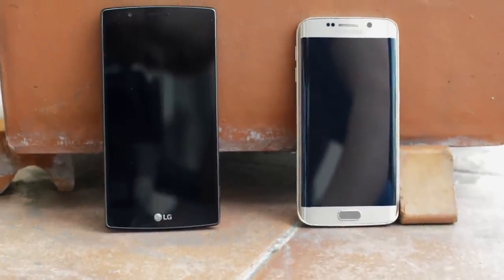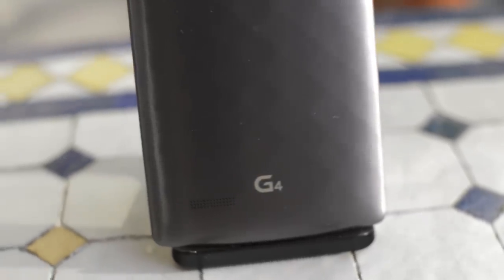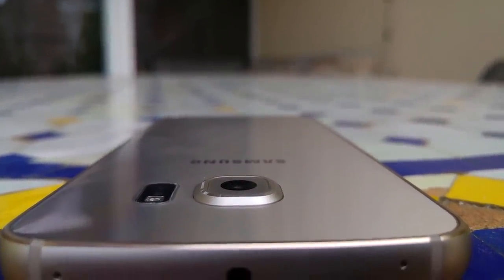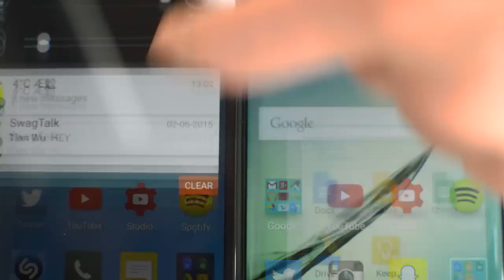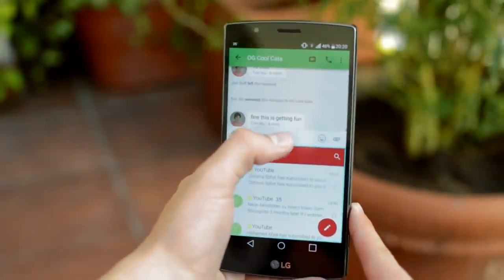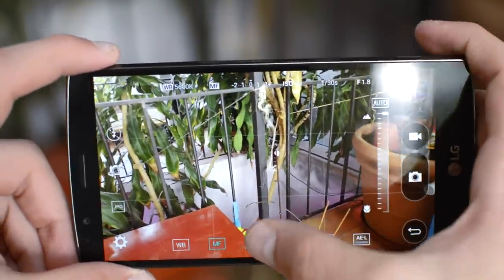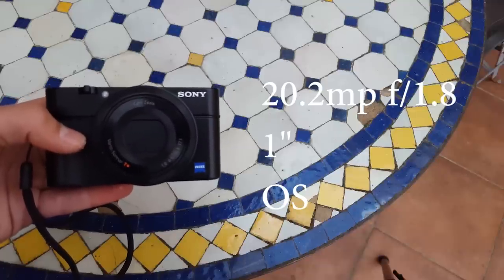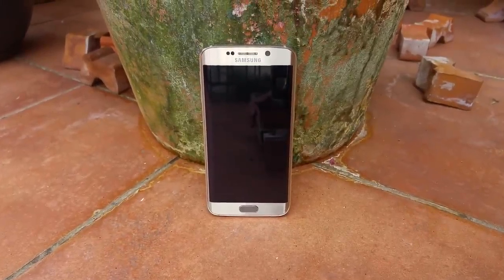LG G4 vs. Samsung Galaxy S6: After 1 Month!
Buy it:
Periscope: @techwolly
Intro: Gemini - Fire Inside Elliot Berger Remix
My Video Gear